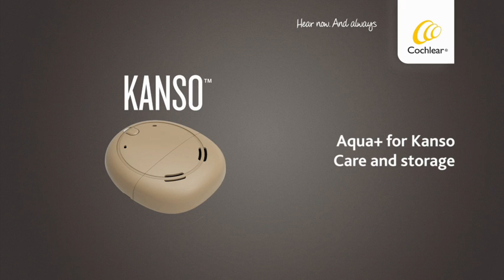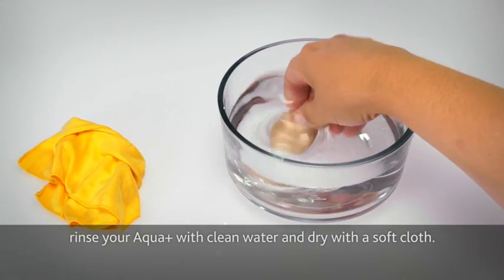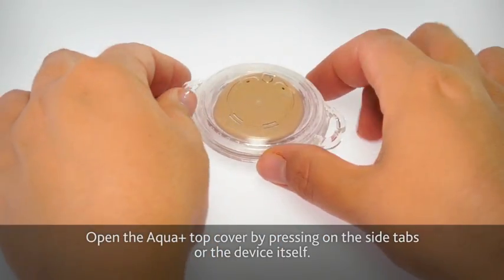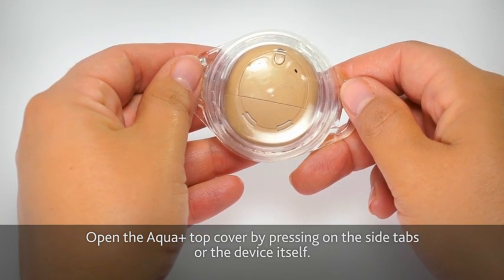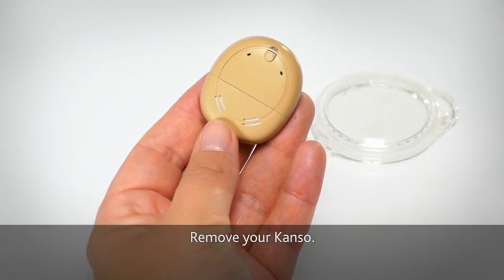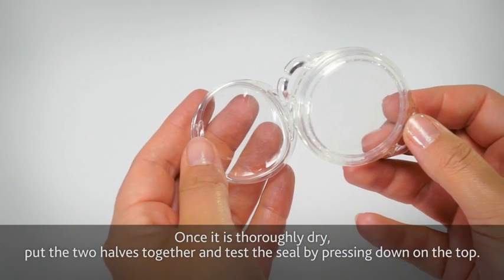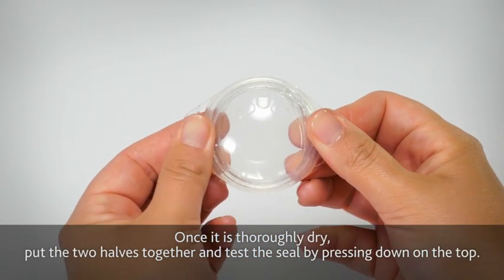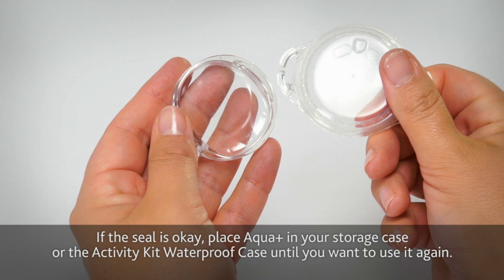Kanso™ - Aqua+ for Kanso - Care and storage with the Zephyr